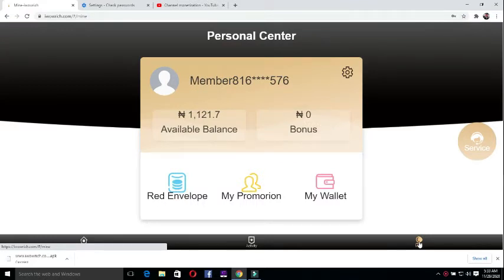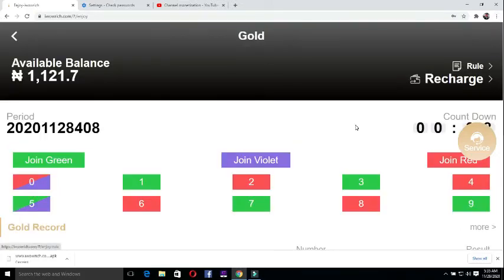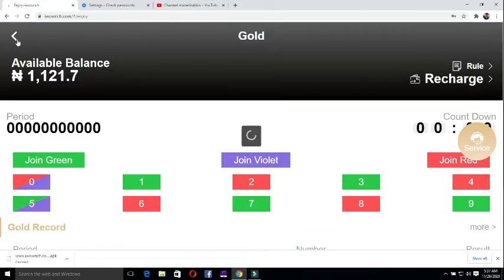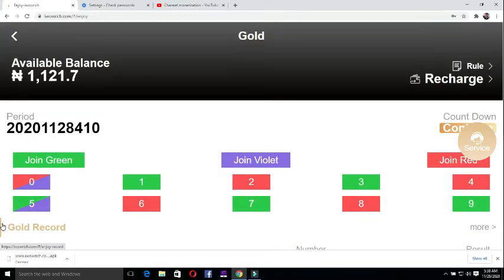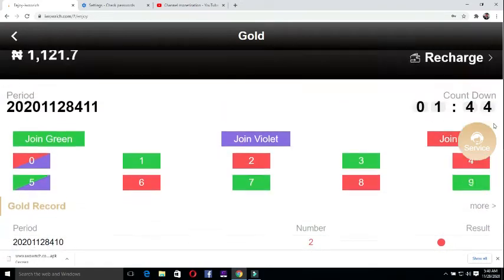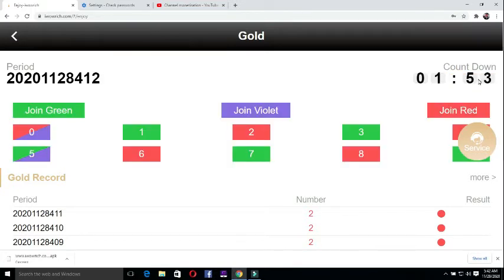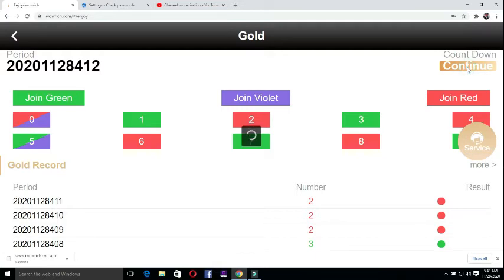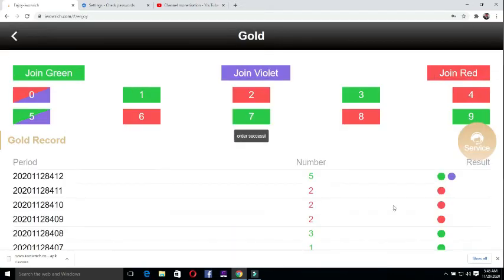How To Make Money Online, How To Trade On Iwowrich. ( IWOWRICH FOR BEGINNERS)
How To Make Money Online In Nigeria, How To Trade On Iwowrich. ( IWOWRICH FOR BEGINNERS)